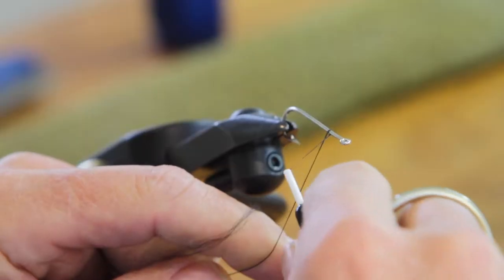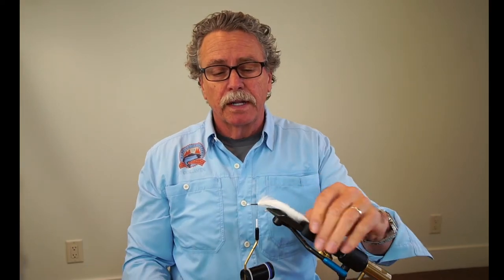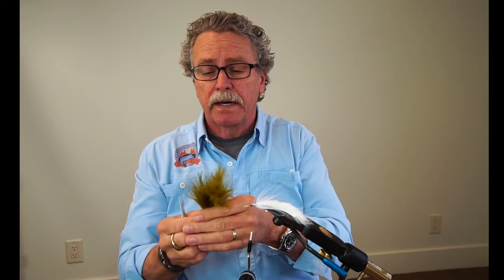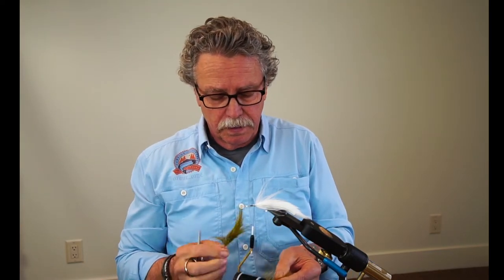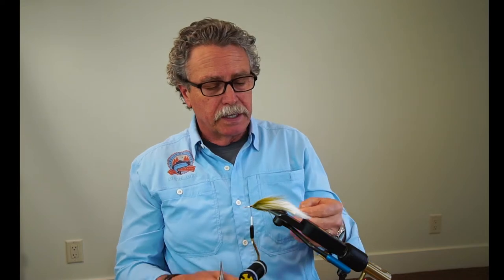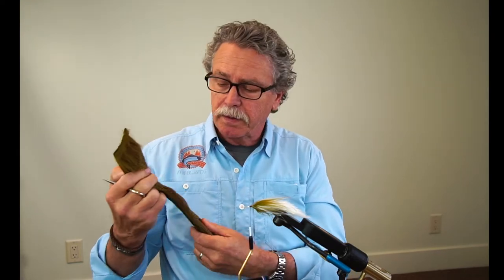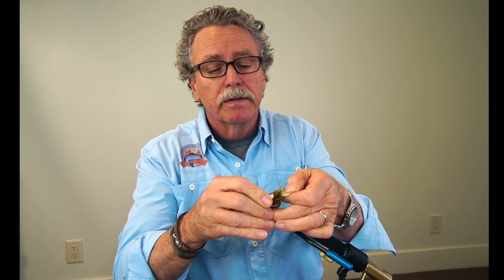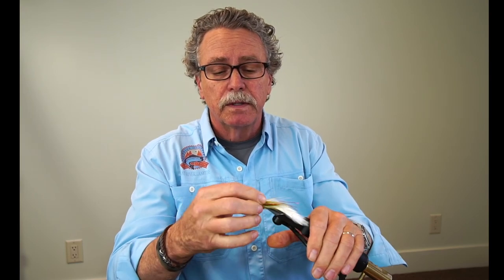Hawkins Nutcracker | Streamer Fishing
Chuck Hawkins goes over the step by step process of his Nutcracker streamer.  Learn how to tie this very productive streamer pattern.  Works really well for trout but don't be afraid to try it when smallmouth bass fishing as well.